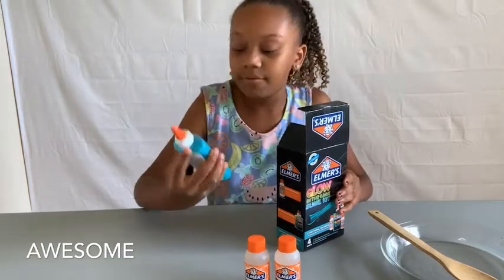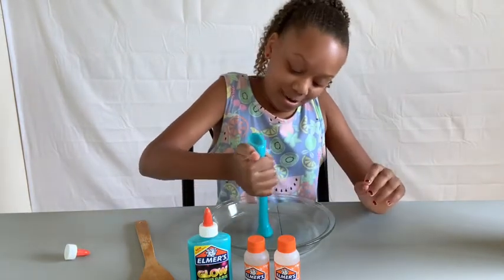SLIME MAKING FUN | PART 1 | HANGING WITH ASH TV | # 15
Hi ASQUADS, today we have a very fun video for you. I really enjoyed making this video since I LOVE slime and I hope you love it too. Making Slime is such a fun and easy activity for the family to do.  I used an Elmers Slime Kit with only 2 ingredients - Elmers Glue & Magical Liquid - mix them together and you have SLIMEEEEEE.